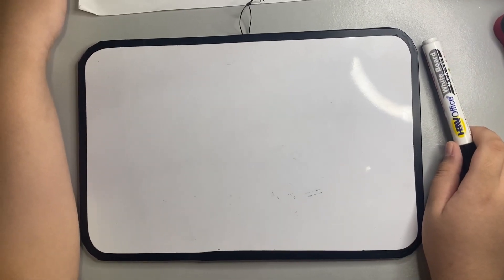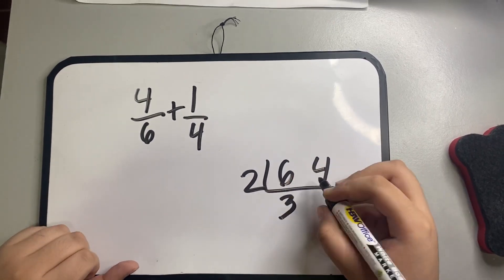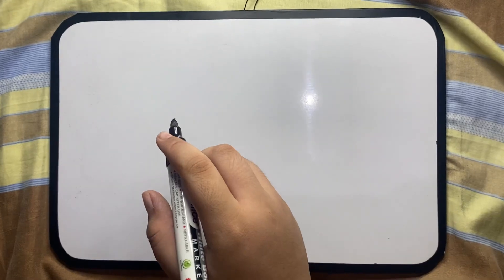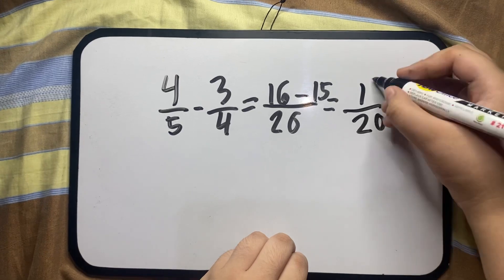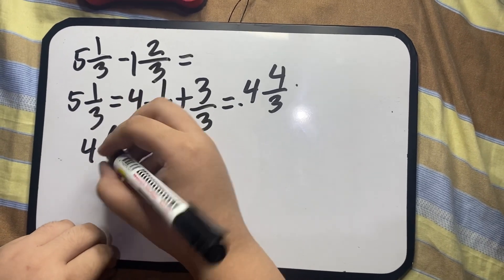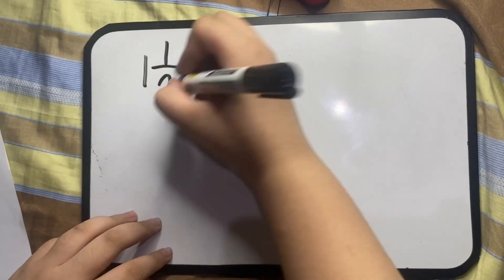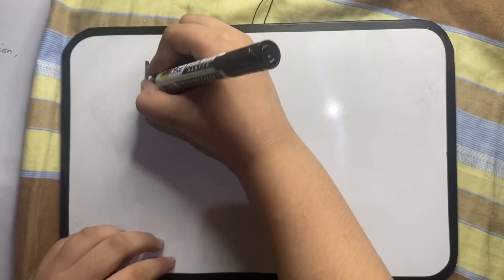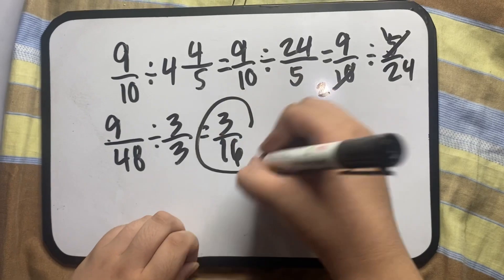Solving Similar and Disimilar Fractions/Performance Task in Math 😉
Performance Task in Math 6
Saint Ezekiel Moreno School Malolos Bulacan
Mr. Harold Ignacio Teacher